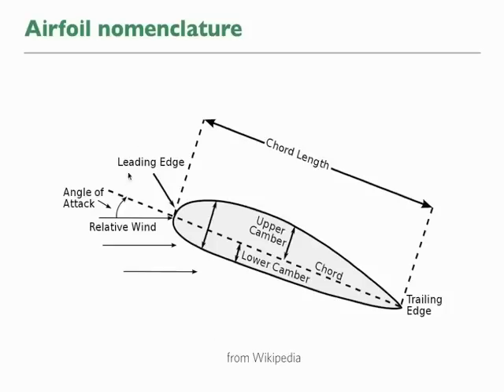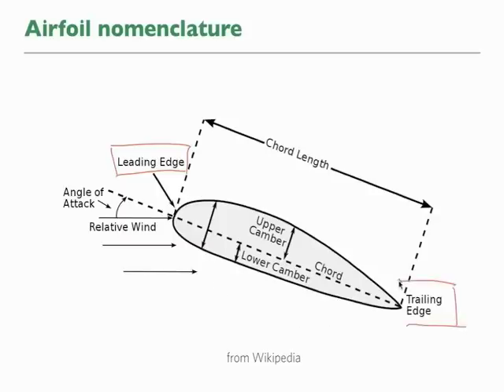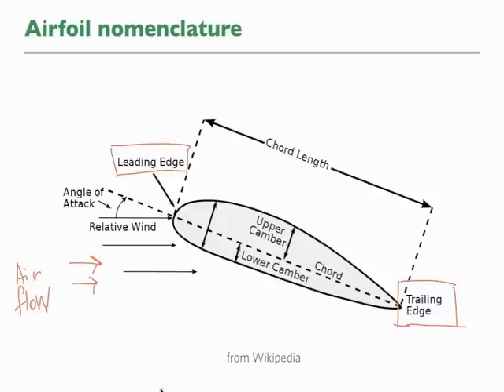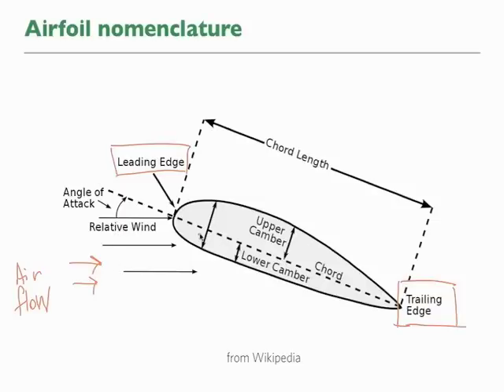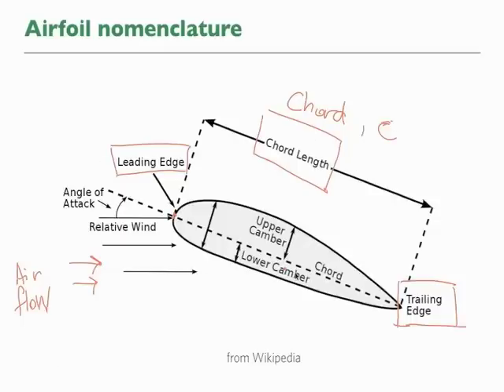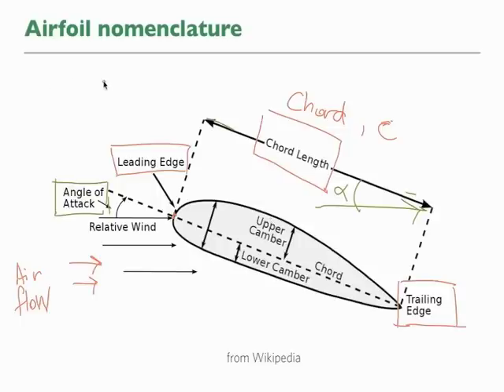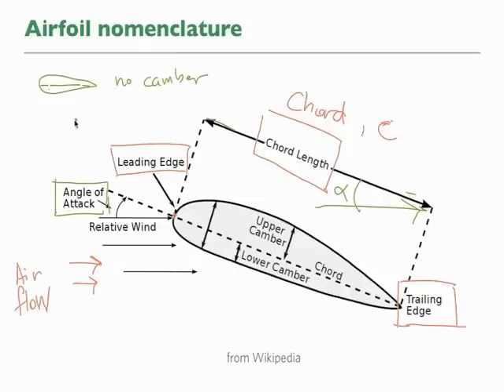Airfoil Nomenclature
(Part of the EK131/132 MB "Bio-aerial Locomotion" course at BU College of Engineering.)

To continue our study of flight, we need to agree on some basic terminology. This short video reviews the terms used to refer to an airfoil.